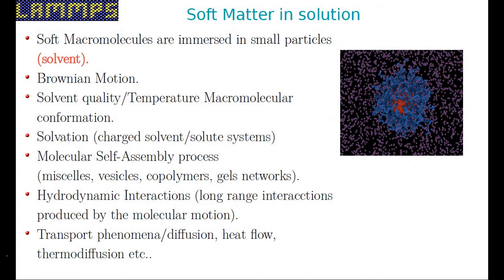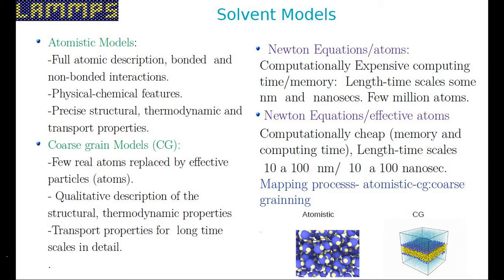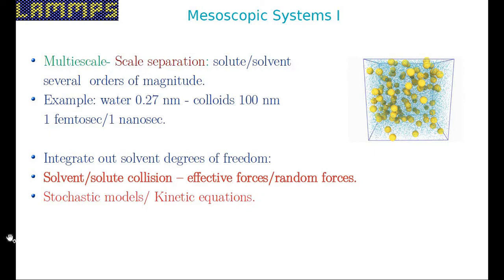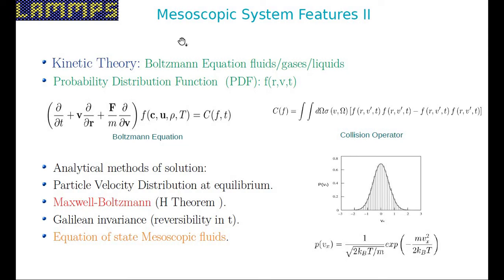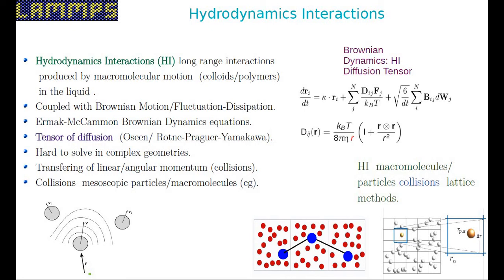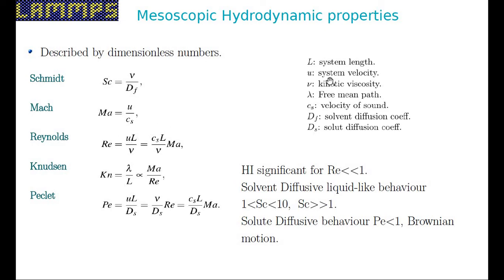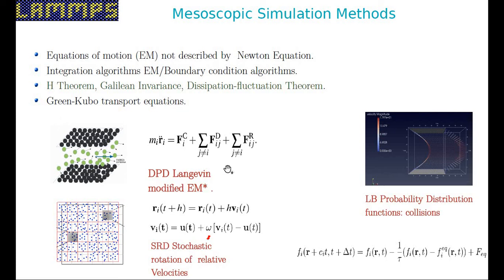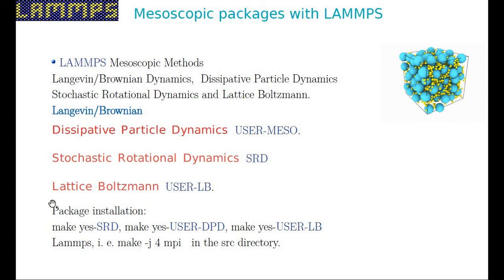Mesoscopic Methods with LAMMPS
Introduction to the Mesoscopic methods. Brief  presentation to the physical fundamentals  used in the Mesoscopic Computer simulations .